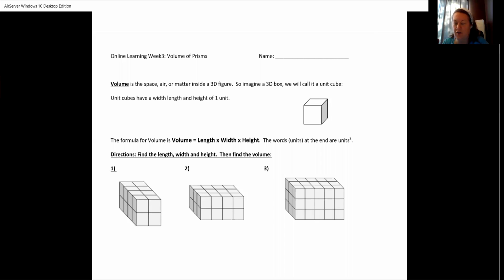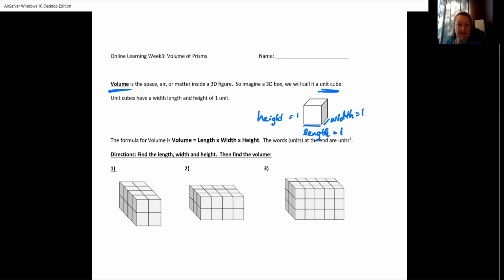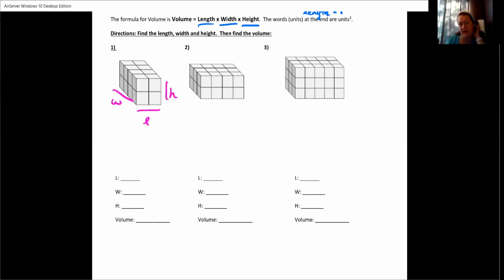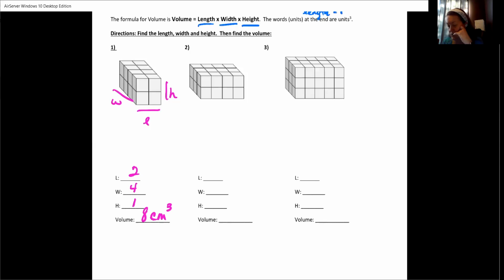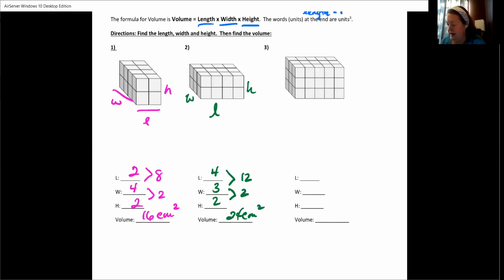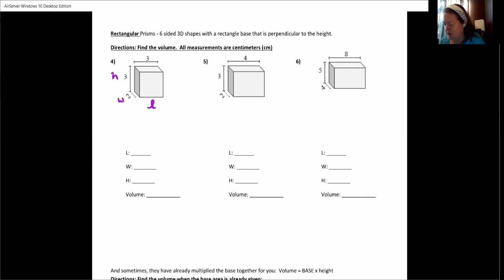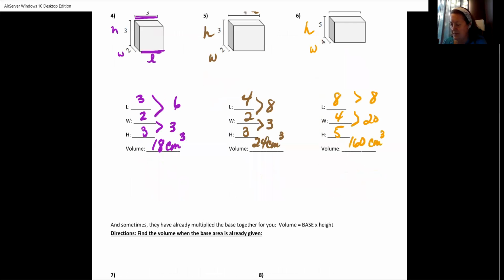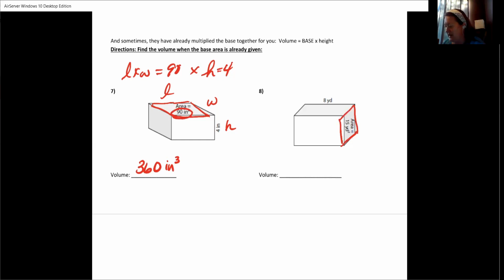Geometry Volume Notes